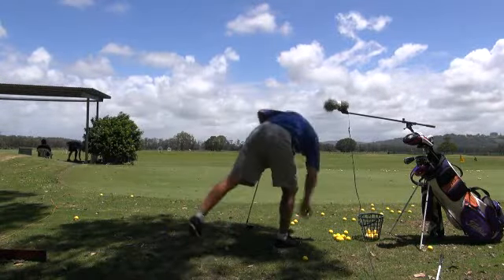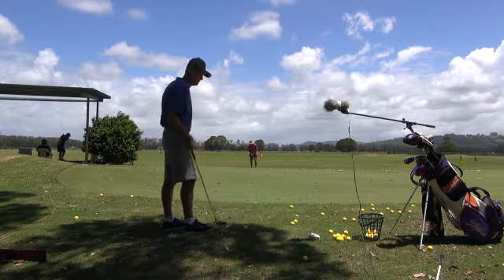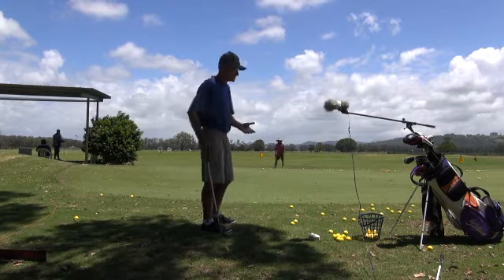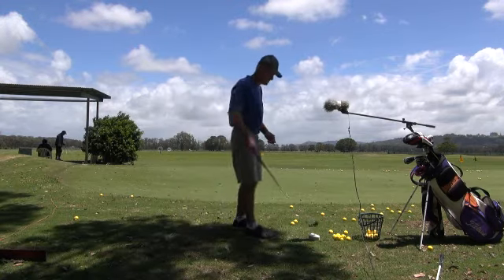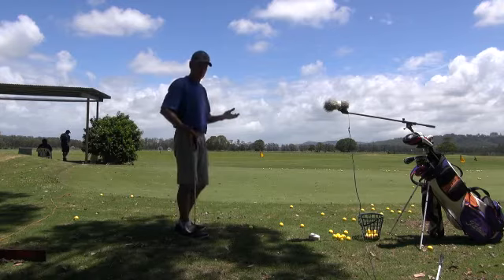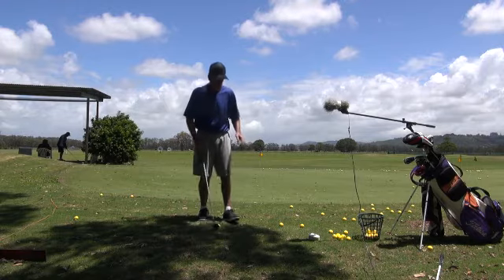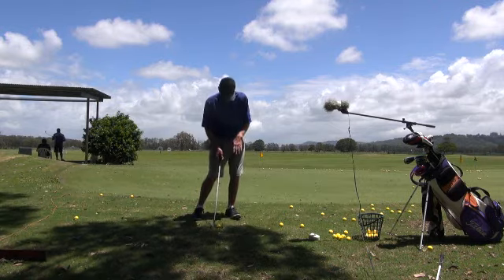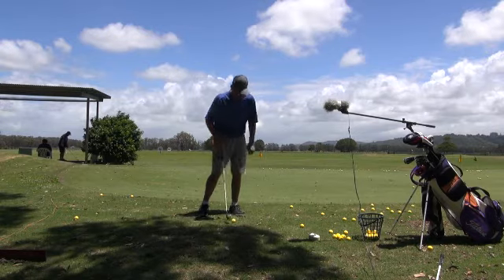Failsafe chipping pitching video 4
Failsafe chipping pitching vid